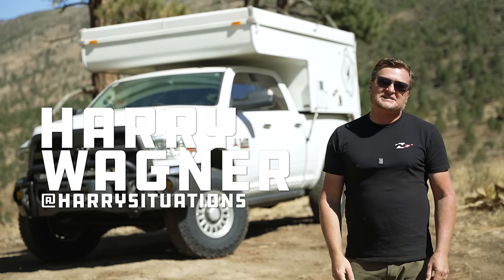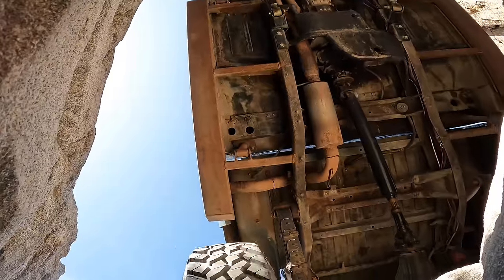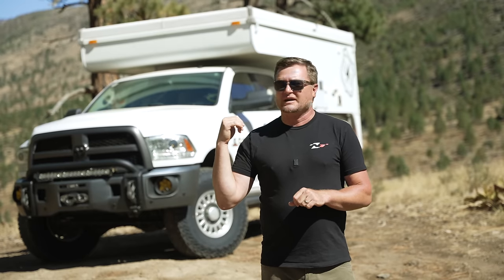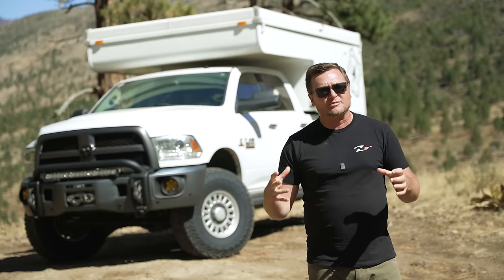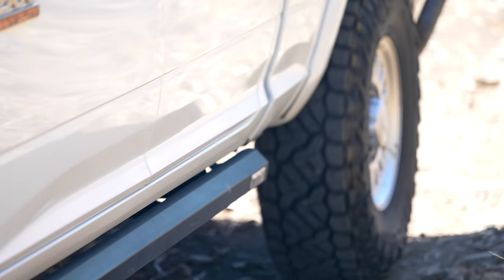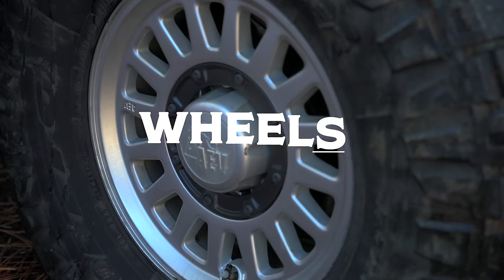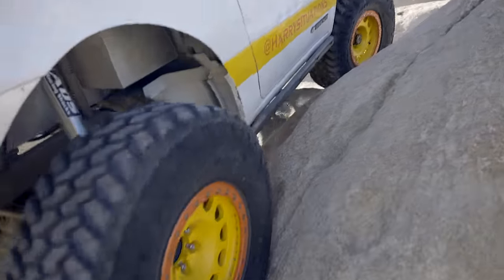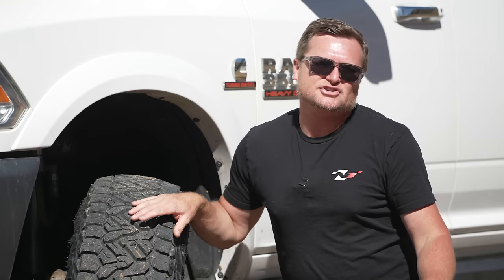How to Choose the Best LT Tires | Harry Situations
Wondering what to look for in a tire? Many people purchase their tires and wheels based solely on looks, but there are many more factors that you should take into consideration before making your purchase. For tires, considerations include not only appearance and sizing, but tread pattern, load rating, tread depth, rubber compound, and more. Wheels are similarly complex and considerations should be given to not just size but load rating, width, backspacing, and construction. We dive into all the details to be informed on to make the best decision for your own needs.

The good news is, you can have your cake and eat it too with Nitto’s new Recon Grappler tires.  Now available in over 70 sizes, the Recon Grappler has aggressive good looks and generous tread depth with a computer-designed tread pattern to optimize traction and minimize noise. We run 37x11.5R17s with 17x8.5 AEV wheels on our 2014 Ram.

Drop a comment and let us know what you want to see next from Harry and Mike!

Introduction 0:00
Nitto Recon Grappler 0:45
Tread Pattern 1:38
Load Range and Load Rating Explained 4:33
Light Truck (LT) versus Passenger (P Metric) Tires 6:17
Metric Tire Sizing 7:33
Choosing the Right Wheels 9:43
Backspacing and Offset 11:20
What Tire Pressure to Run 13:17